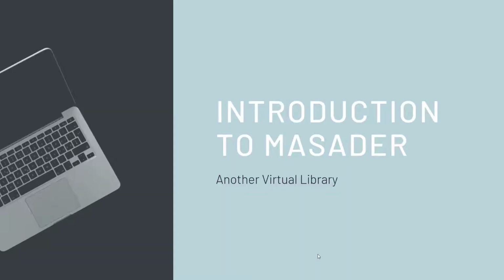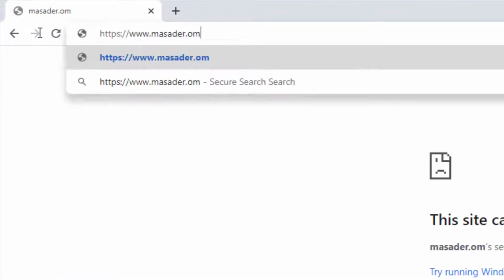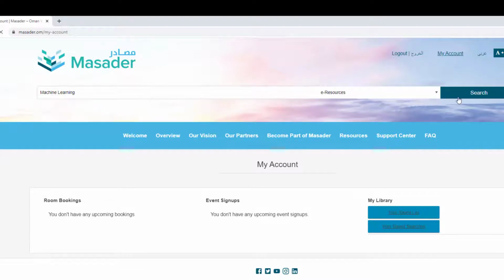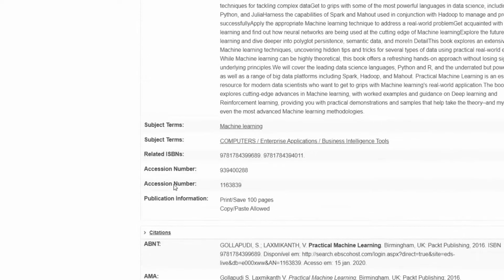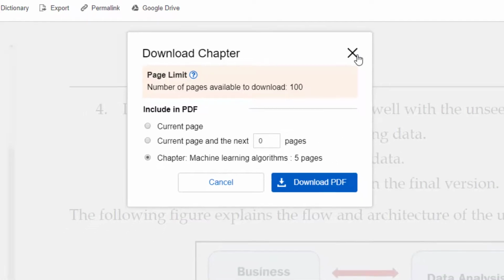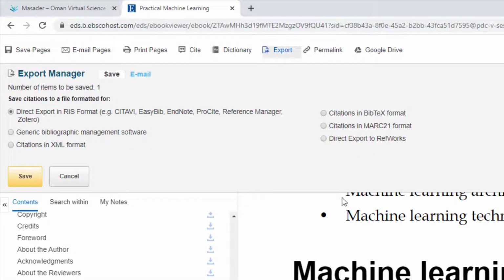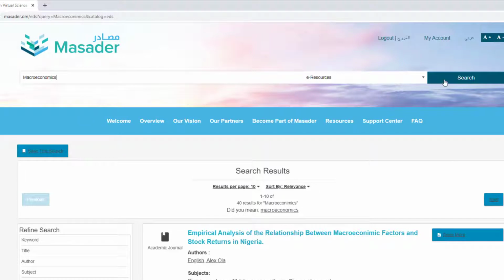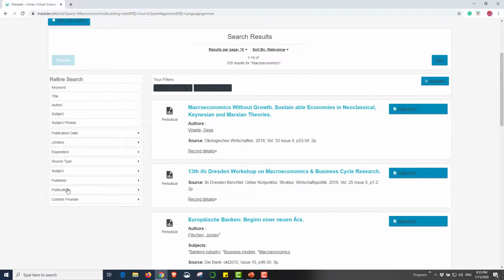Using Masader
A short introduction to the Masader Virtual Library. The library can be accessed through